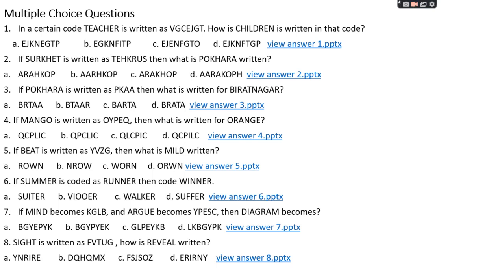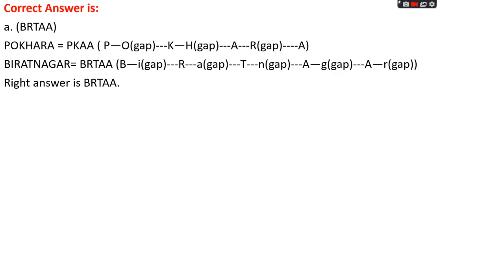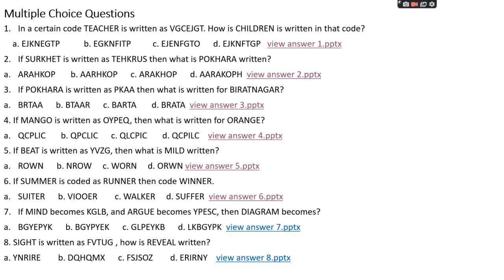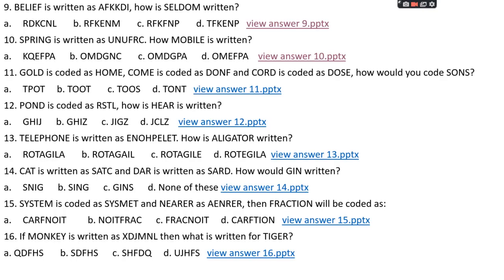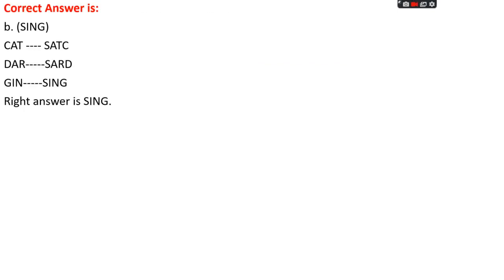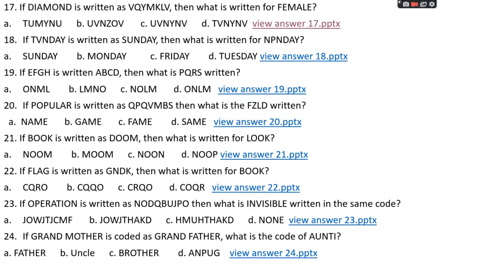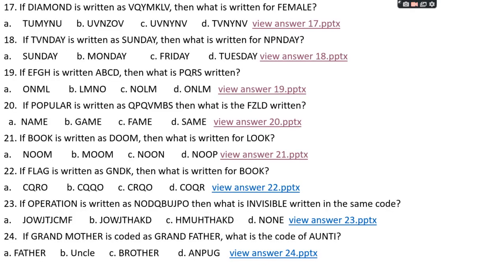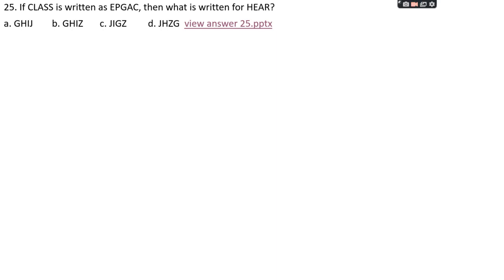Coding - Decoding (Part-1)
It's a video with question collections on Jumble Words (IQ section), which will be useful for students preparing for the PSC test, Common Entrance Exam, and other entrance exams with an IQ section.